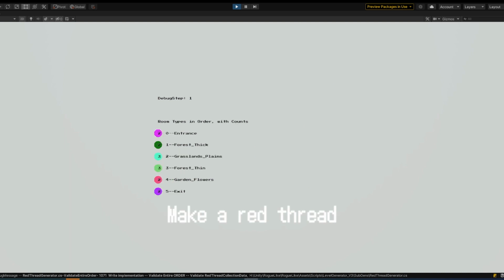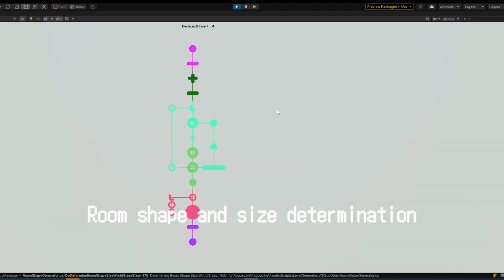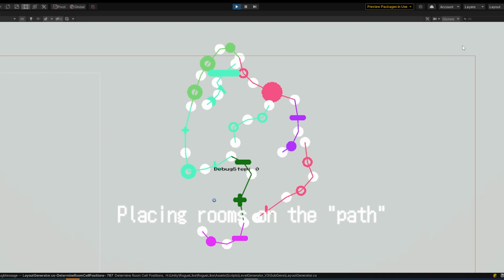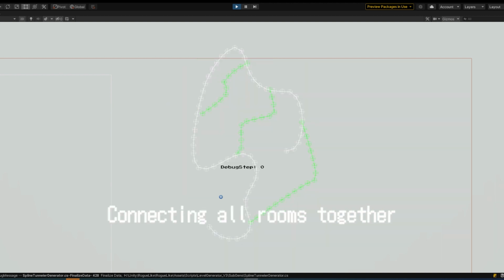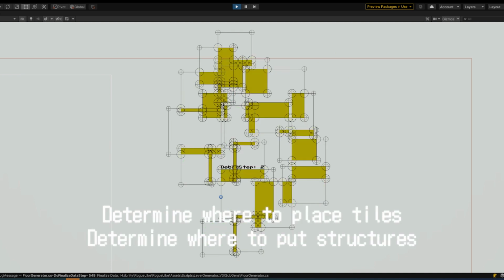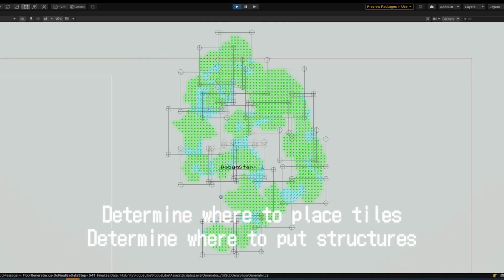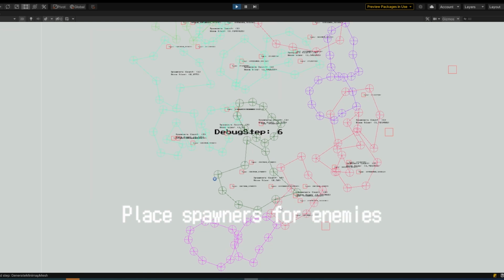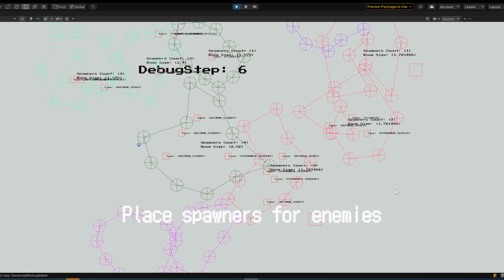Wrath of the Roothless - BTS - Level Generator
Wrath of the Roothless is coming to Steam and Itch on the 12th of March.

Experience a melee only roguelite where the odds are ever against you, hordes of enemies, and obstacles will provide challenge enough!

This video covers the Level Generator used by WotR to create a world the player can be let loose in.